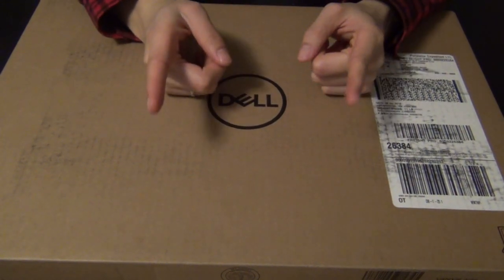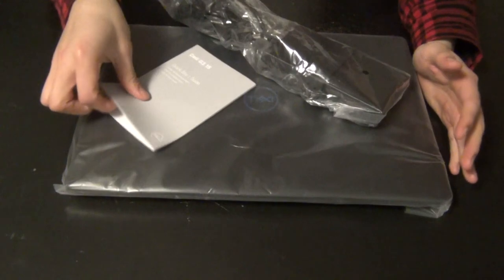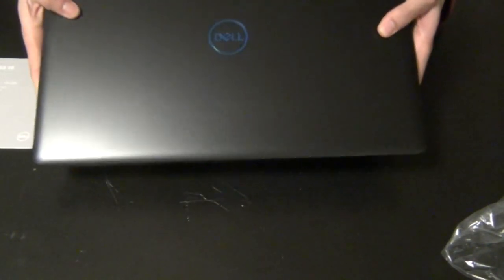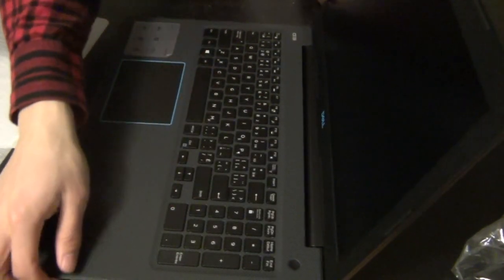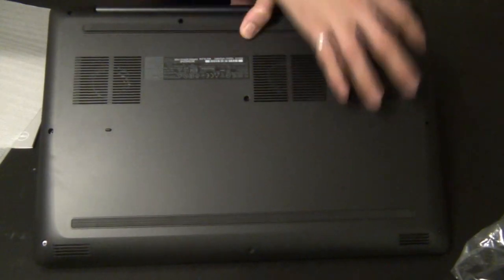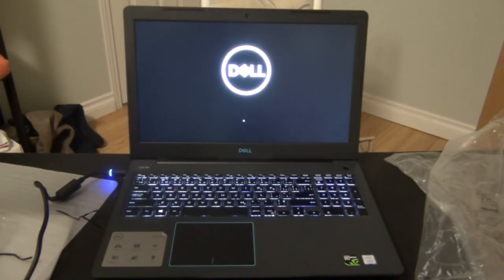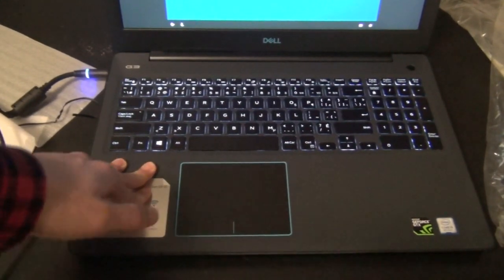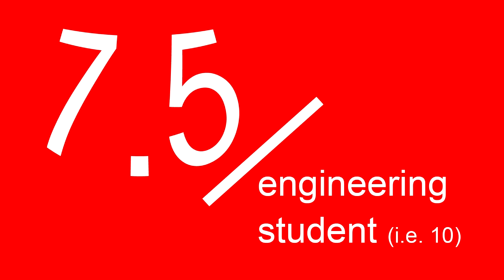Unboxing Dell's cheapest gaming laptop: Dell G3 (2019) | ChowderReviews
My unboxing and quick review of the Dell G3! This is the lowest end model. I will make every effort to get to any questions anyone has!

Checkout my instagram if you want to keep and see what videos are coming out before I post them: